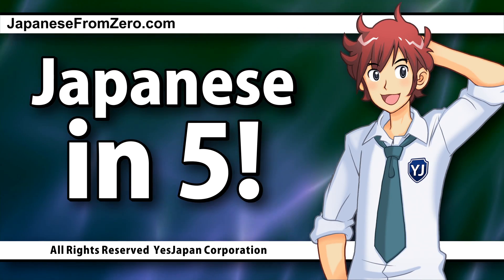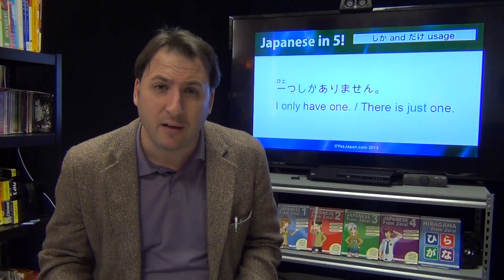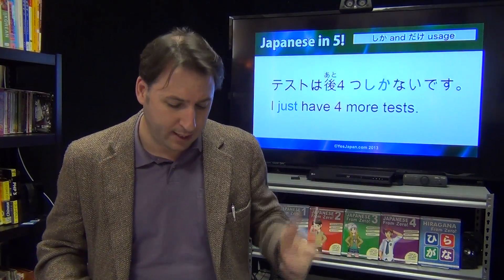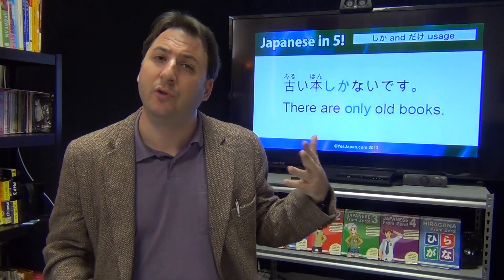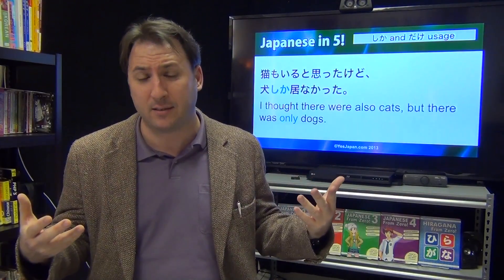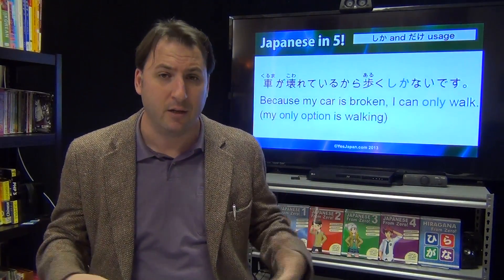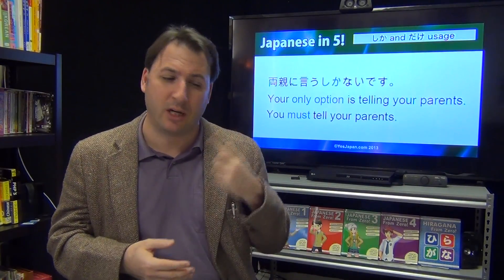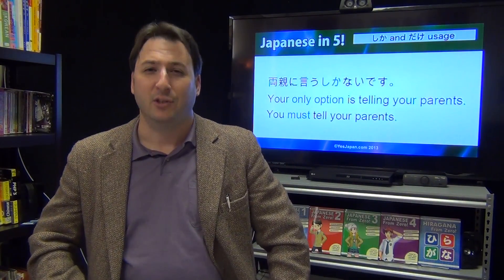SHIKA and DAKE Usage Part 2 - Learn Japanese in 5 minutes! #19-2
Isogashikute nihongo no benkyou ga dekinai!!! Nante... uso!

based on the Japanese From Zero! book series written by George Trombley and Yukari Takenaka